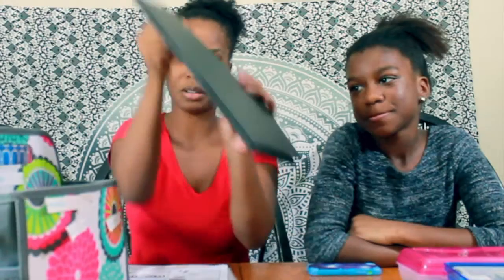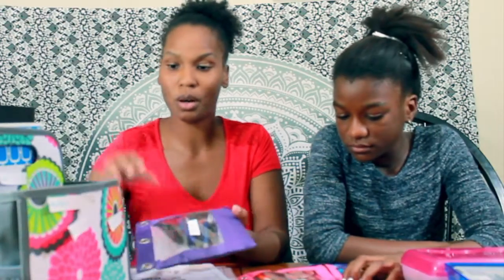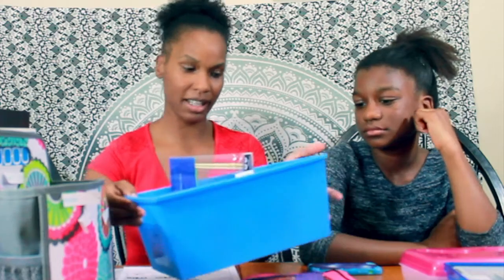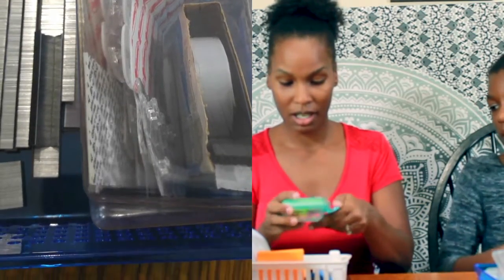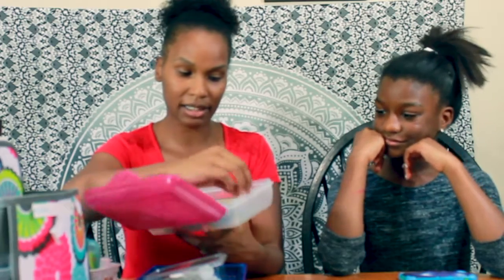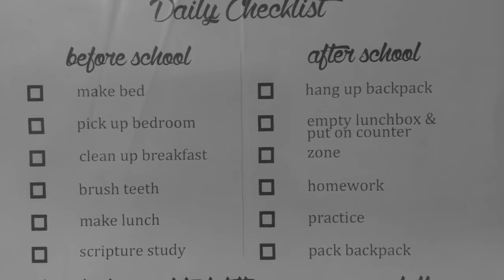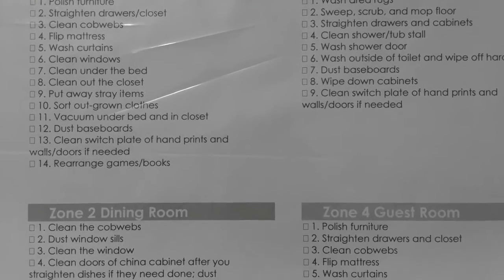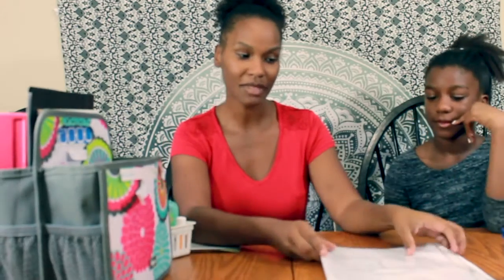Back to School chit chat featuring Saraigabriella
Free printable

Zone Cleaning Schedule

Im looking for people to shoutout.  Submit your video unlisted.  It must be no longer than 30 seconds.  I will be choosing channels to shoutout!

Hair type :
fine/medium
High porosity
Kinky/Curly

I've been natural 5.5 years

Last relaxer October 31, 2010

edge control

twist and ste

Curl Defining Creme

canon T3

Keep updated!